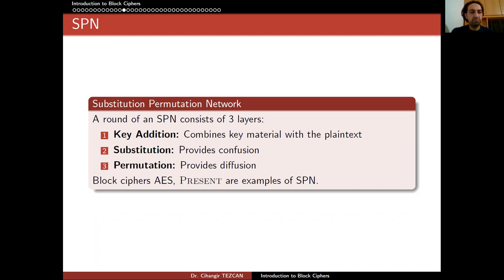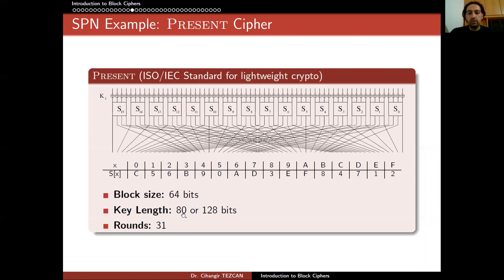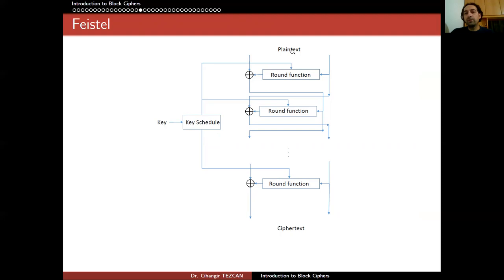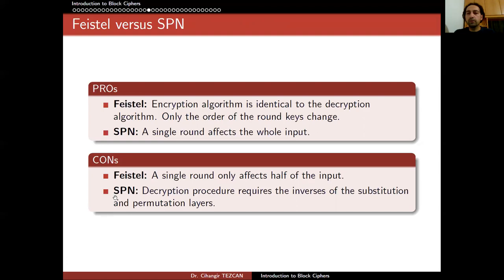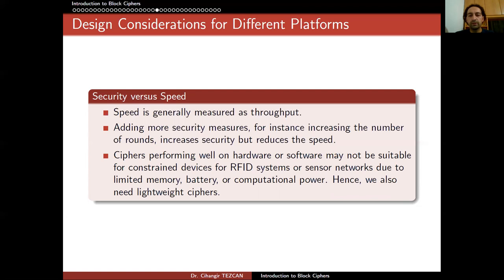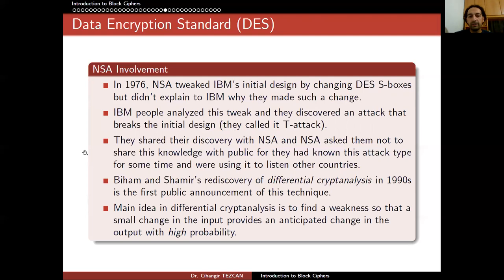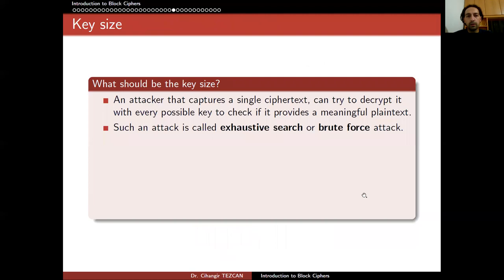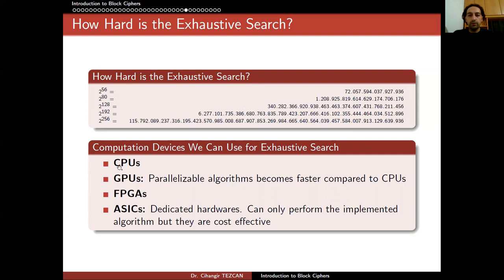Applied Cryptology 2.2: SPN and Feistel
CSEC 507: Applied Cryptology
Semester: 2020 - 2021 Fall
Week 2: Introduction to Block Ciphers
Part 2: SPN and Feistel